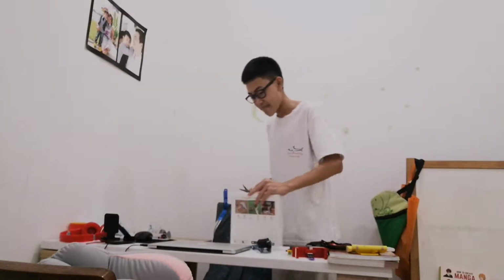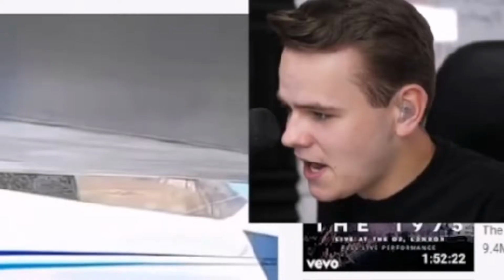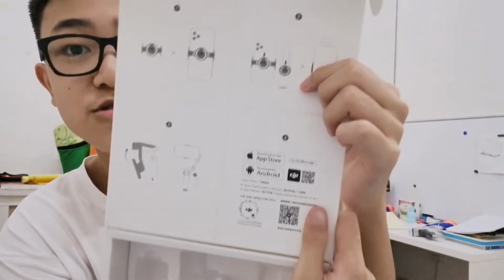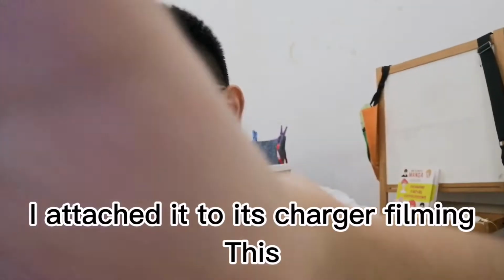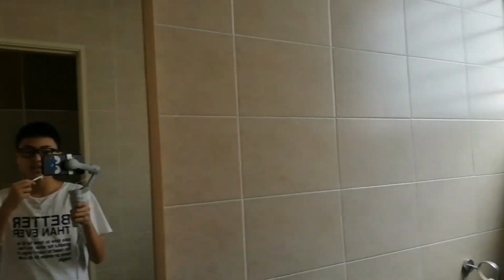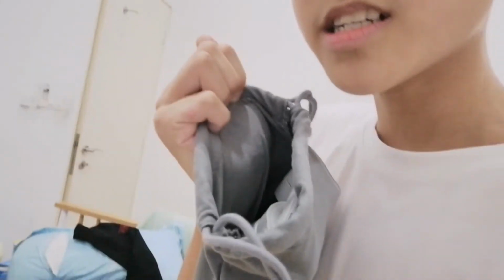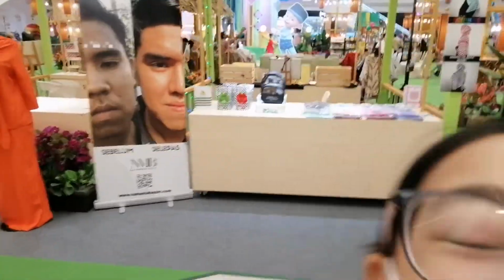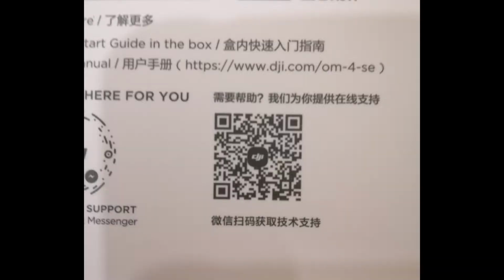(table talk) The DJI OM4 SE is an incredible stabiliser!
No (updated yes cuz why not)

Music,
WII shop theme

Chapters:
0:00 Intro
0:51 Unboxing
1:17 Content in the box
2:06 Instructions
3:17 Testing
4:07 Design
4:48 Experiment (running)
5:11 Experiment 2 (Performance)
5:28 Performance
7:12 outro